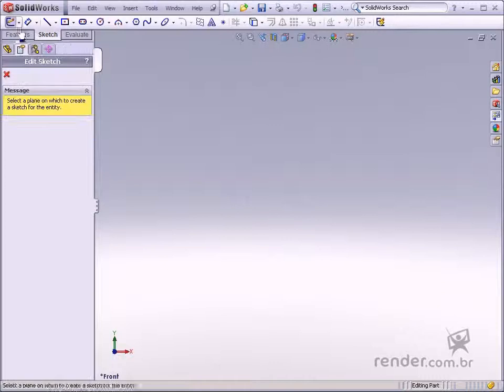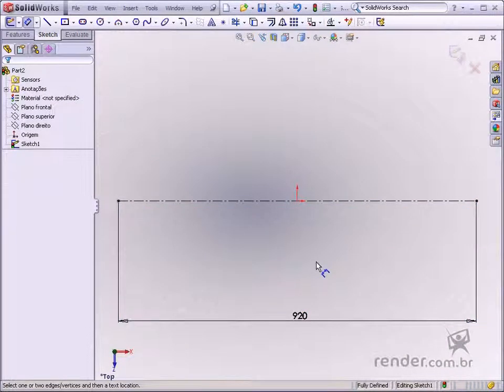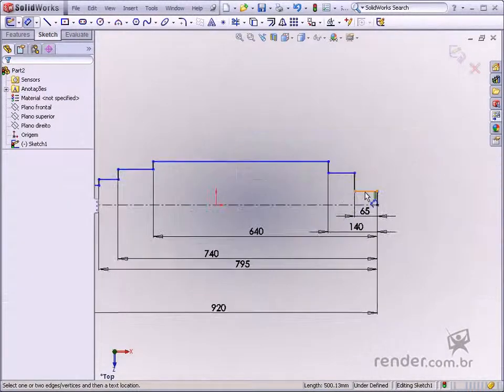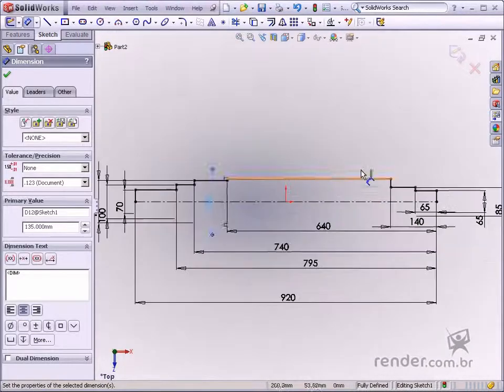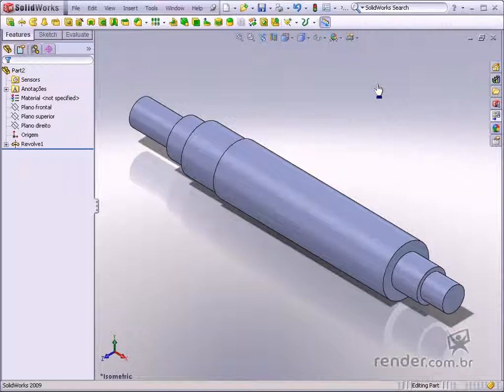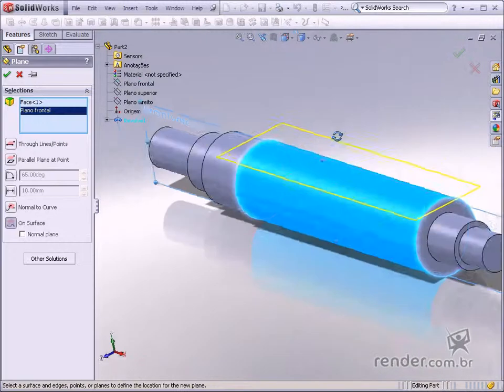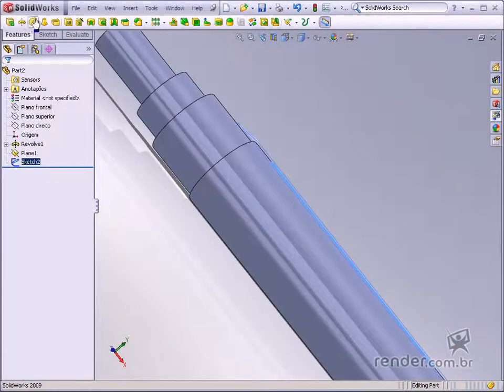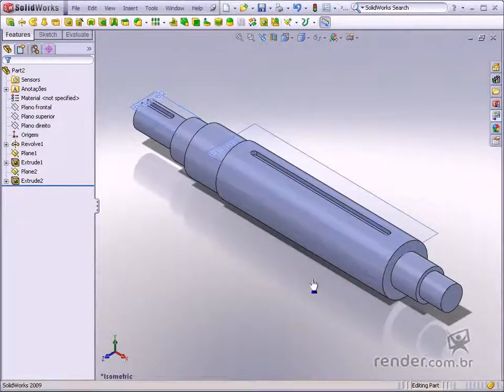Class 11 - SolidWorks 2009 Introduction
In this practical example, we'll model a slotted staggered axle, applying the concepts learned throughout this course.